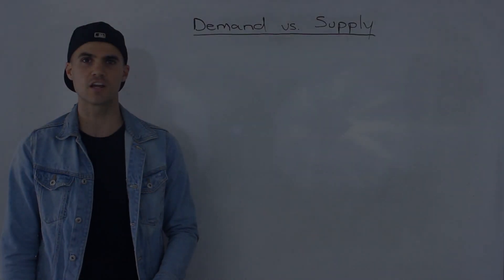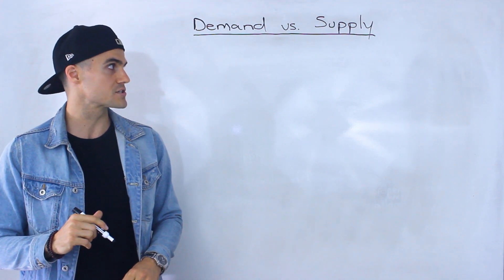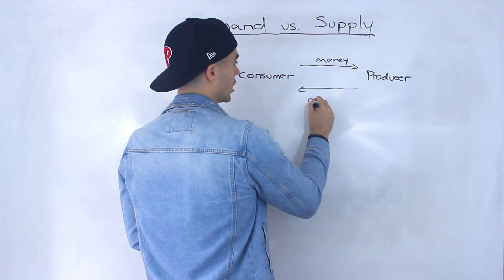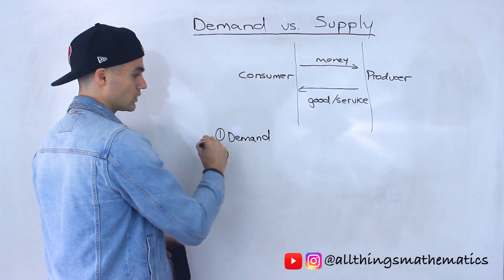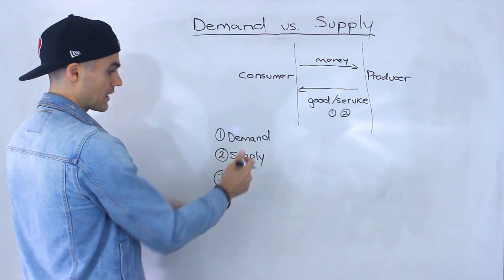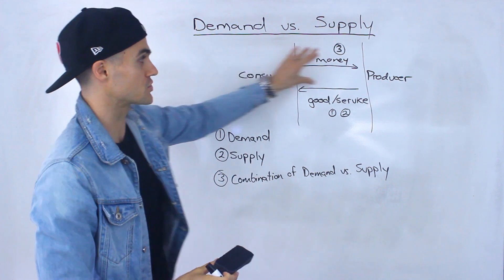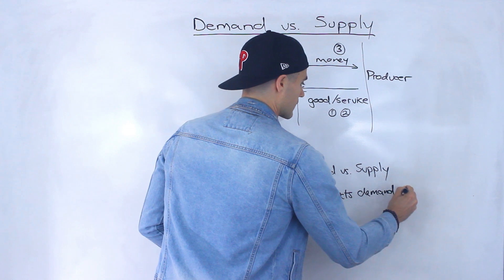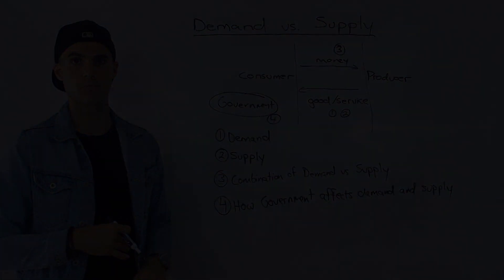ECN 104 (Ryerson University) - Demand and Supply Overview - Microeconomics